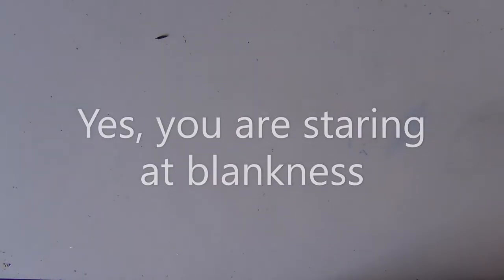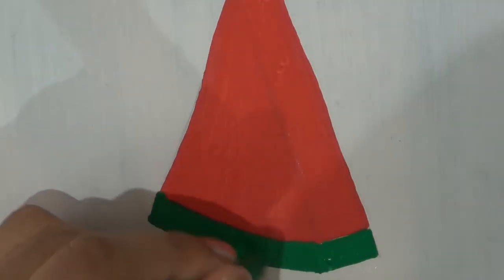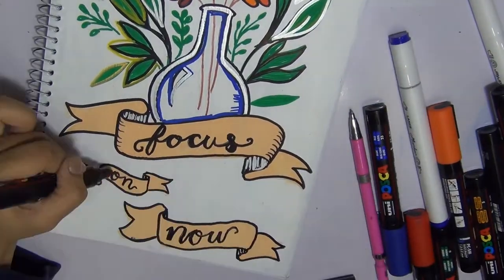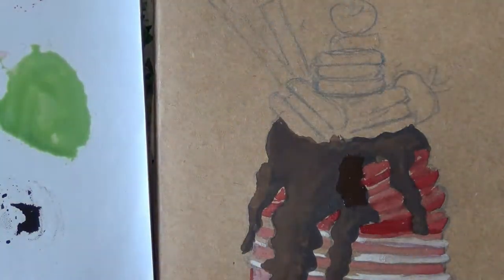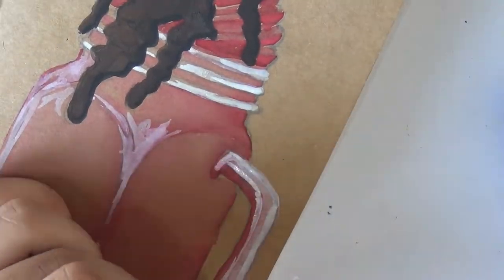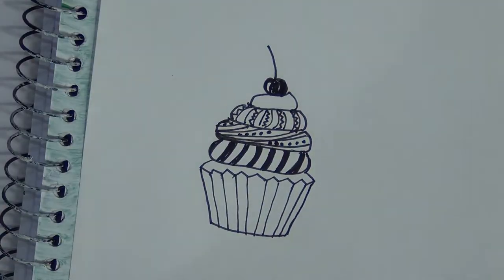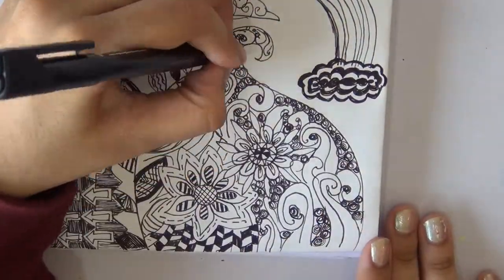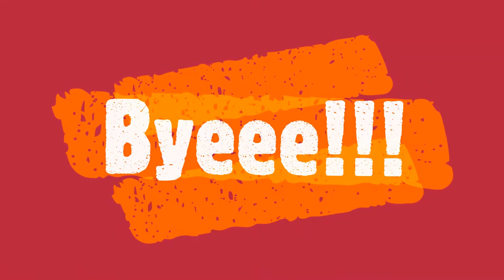4 DIY Diary Cover Ideas so easy you never thought of them!!!! DIY, Basic, Quick and Easy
Hey guys, this week my video was inspired by my exams. Yes, weird, but my notebooks had these really terrible covers that i just ABSOLUTELY HAD TO FIX. So here i am, fixing them. These are just a few ideas to get you started, and i might do another video like this later on with even more ideas. Everything in this video is using stuff from around the house, no weird random one-time use supplies needed.

Supplies:
Paint/Markers/Pens
Paper/Gesso
Glue/Tape (if you use paper)

Specific Supplies
Posca Pens
Gesso
Black Pen
Tape
Glue
Watercolours
Brushes
Paper

I hope this gives u some ideas,
See you next Sunday
Byeee!!!